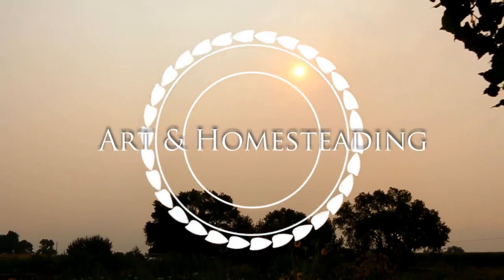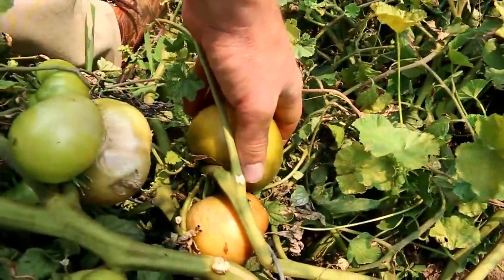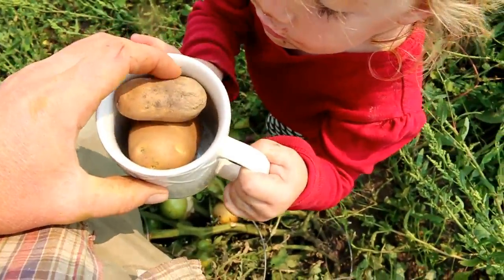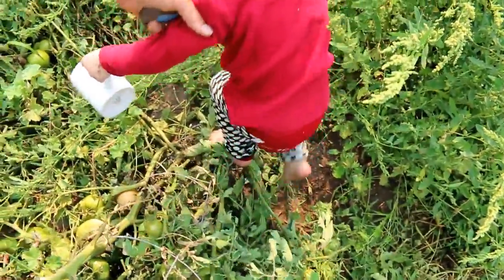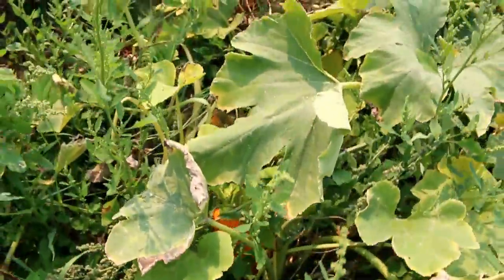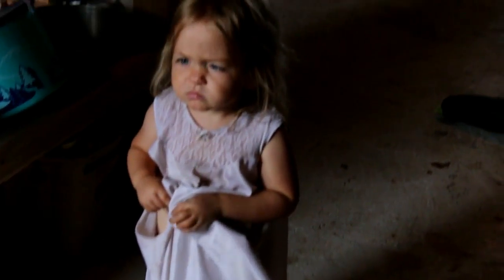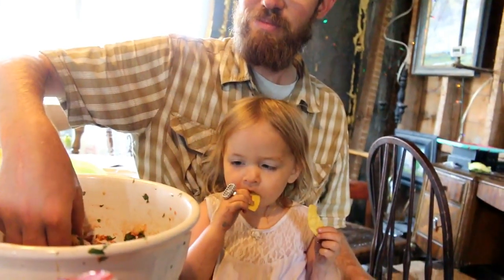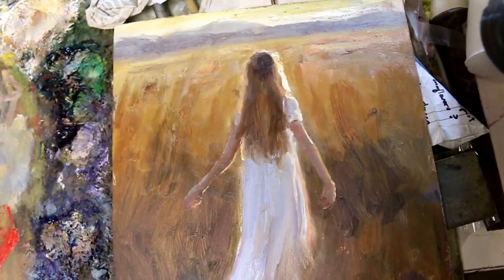Easy SALSA straight from the garden!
Links (and recipe) below...but first...

We're Trent & Lorajean, and our 5 kids: Lizzy, Alex, Everett, “Banjo”, and Emma. We moved from the city 4 years ago to this old rundown farm in southeast Idaho, and have been enjoying our new lives ever since as we rebuild the house and make the transition to living a simple life. We make art, we homeschool, we grow our own food and medicine, we live slowly, and we LOVE IT ALL!!!
(New videos nearly every day).

Recipe for Pico de Gallo (literally translated as "beak of rooster"...not sure why):

4 large tomatoes, diced
2 medium white or yellow onions, diced
1 bunch cilantro, chopped
1-3 jalepenos (or other spicy peppers), finely chopped, to taste
lime juice, 1-2 Tblsp (or to taste)